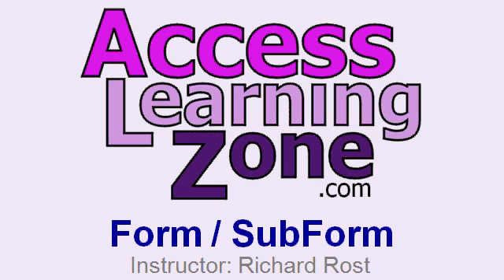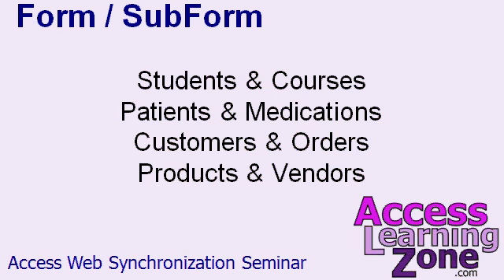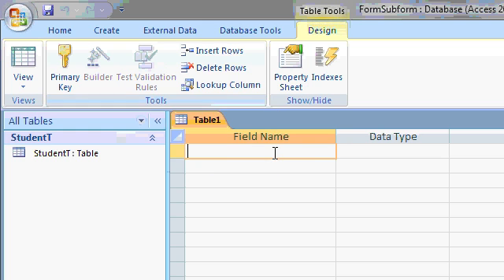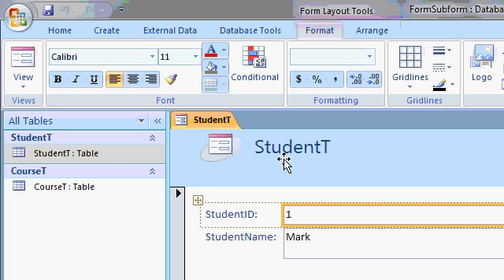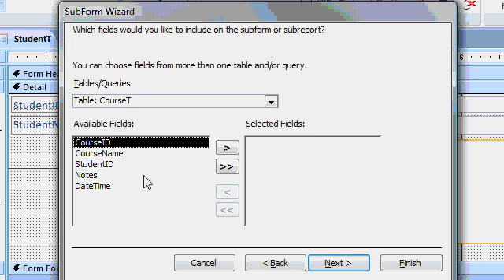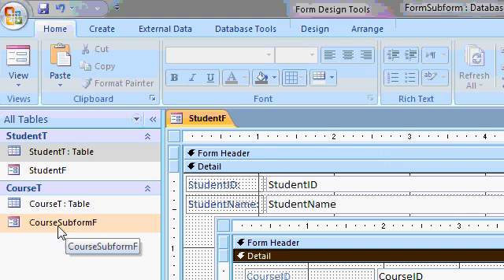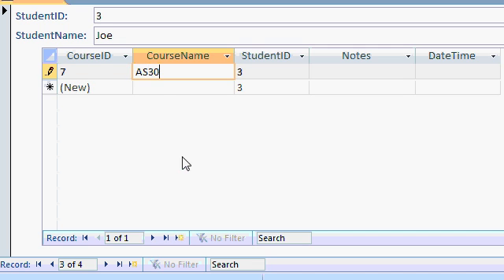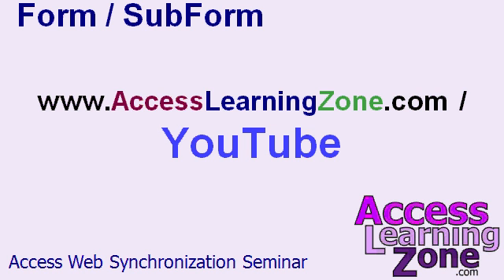Microsoft Access Form with a SubForm Tutorial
Learn how to set up a Form with a SubForm using multiple tables. In this lesson we'll see how to track students and the courses they've signed up for.